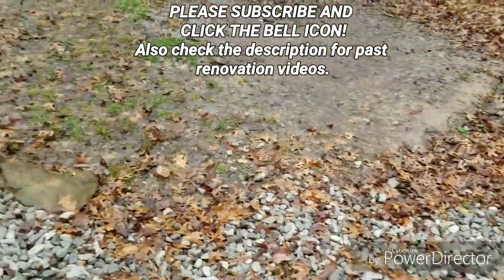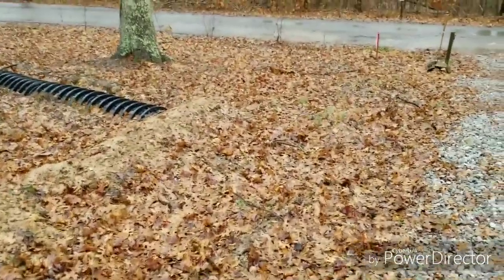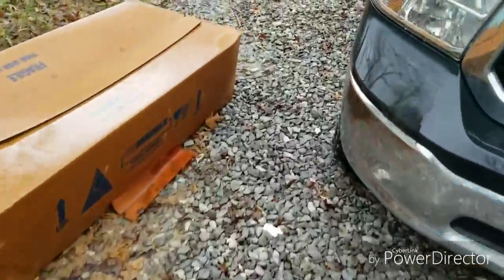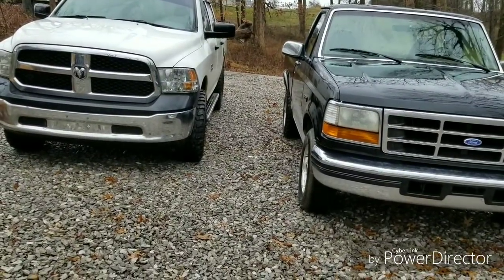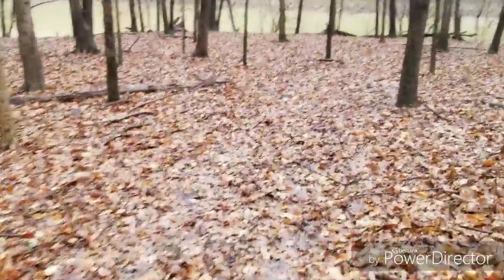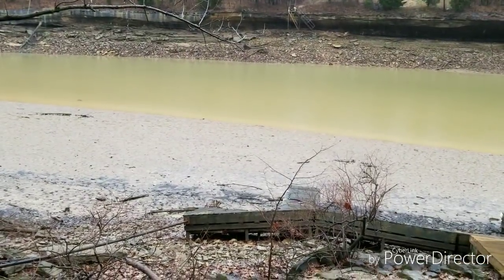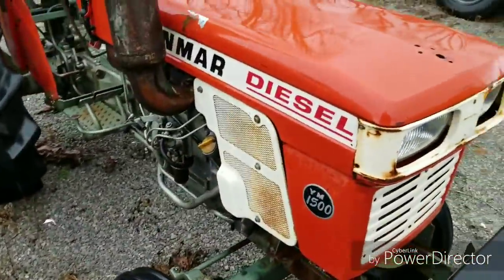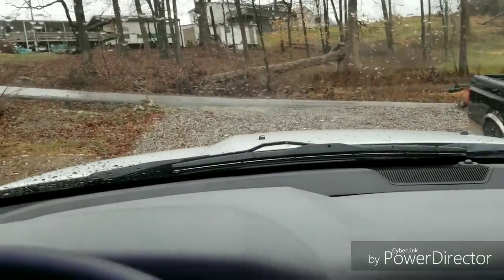Walk and Talk Tractor and Counter Top EP.13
58 degrees and rain to 28 Degrees with snow. Tractors and Counter Top. Today I do a walk and talk and show you guys and gals what things look like during the winter around the mobile home renovation